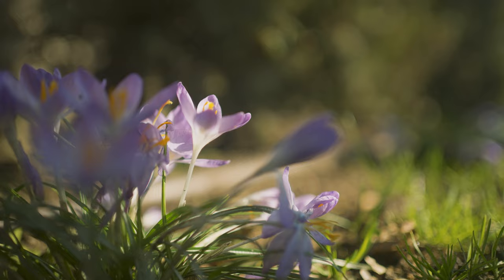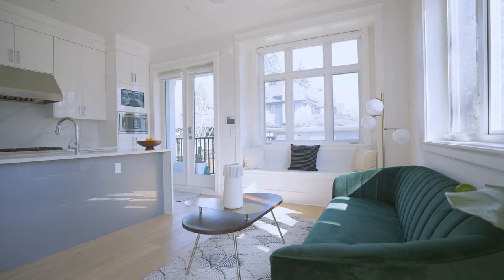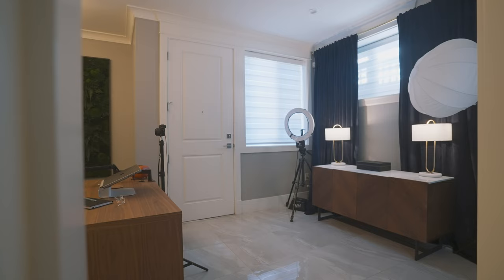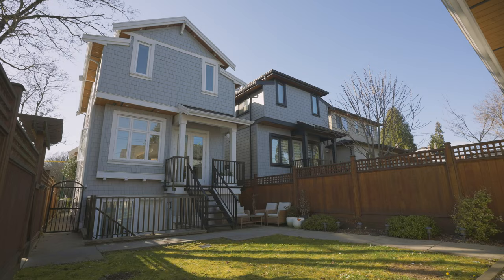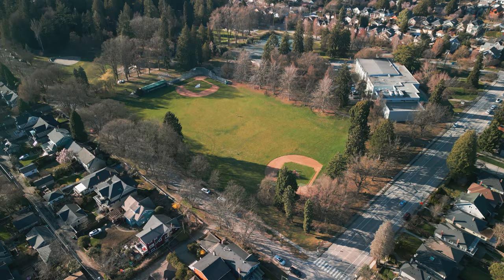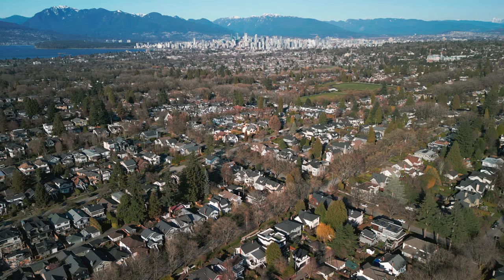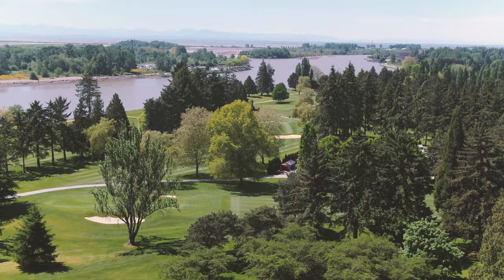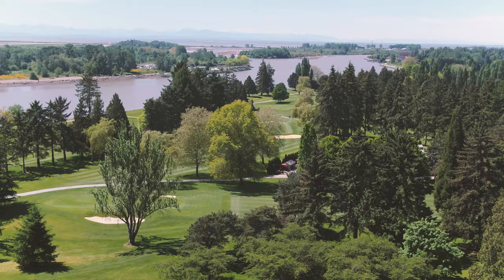Stunning Modern Home in Dunbar-Southlands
This stunning home, situated in one of the most desirable neighbourhoods on the West Side, is the epitome of beautiful design realised with exceptional attention to detail. From the custom wall panelling, white oak hardwood floors and Moooi fabric wallpaper, to the built-in Thermadore appliances and Carrera countertops, the focus on quality is evident throughout.

​The open-plan living space invites you inside with over-height ceilings and an abundance of natural light which give the home an airy, sophisticated and welcoming feel. The gourmet kitchen opens up onto the deck outside which is great for summer BBQ'ing or just watching the kids play in the yard while dinner is being made. Upstairs you have three bedrooms including a master with spa-like ensuite. Downstairs you will find a home theatre room, office and gorgeous office space which was used by the previous owners as a suite with separate entry. Air conditioning is there for the summer and a gas fireplace and radiant heat for colder months. Also benefit from an HD camera security system, flat backyard and detached 2 car garage.

 The home itself is situated on a sunny, flat corner lot directly across from Memorial West Park where you will find tennis courts, baseball diamonds, a soccer field, bowling green, basketball court, playground and Dunbar Community Centre. Simply step out your front door and walk to get groceries or enjoy any of the great cafes and shops along Dunbar Street. Southlands Riding Club and Southlands Nursery are a 5 minute drive away, as are several excellent golf courses.

Some of the best schools in Vancouver are also a short drive away: Crofton House, St Georges and Lord Byng and Kerrisdale Elementary among them. UBC can also be conveniently reached by bus, bike or car.